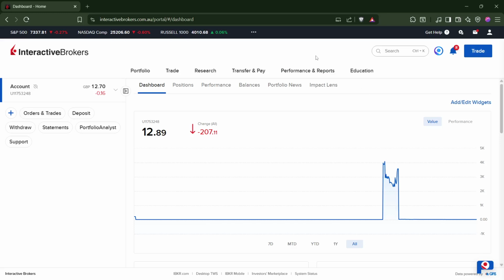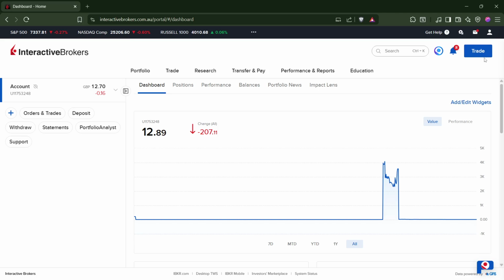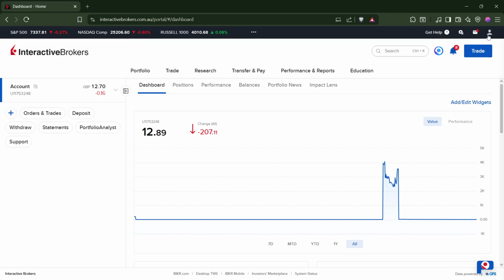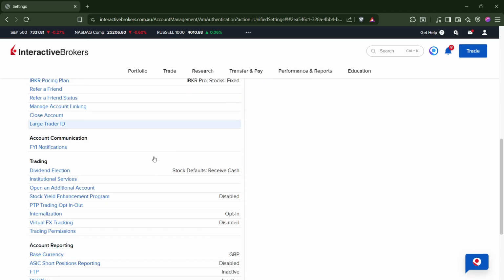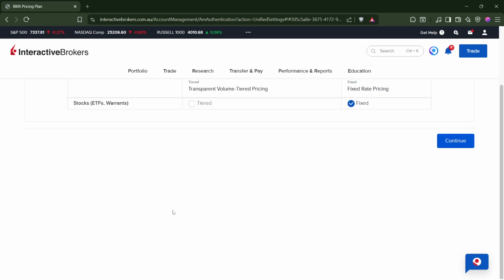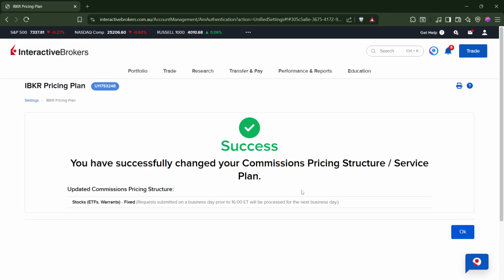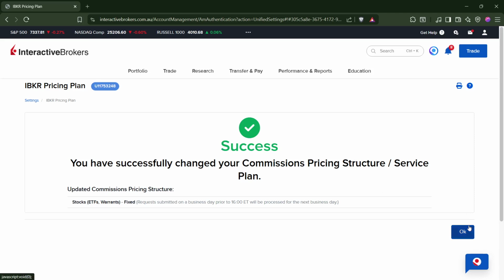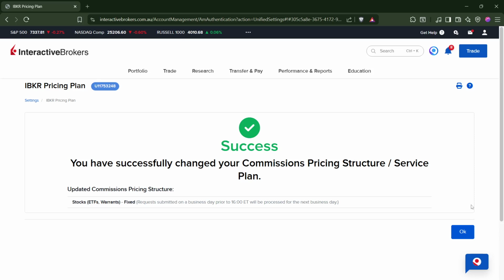How to Change from Pro to Lite on Interactive Brokers (Step by Step)